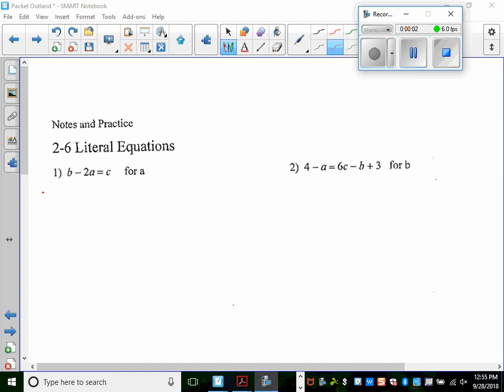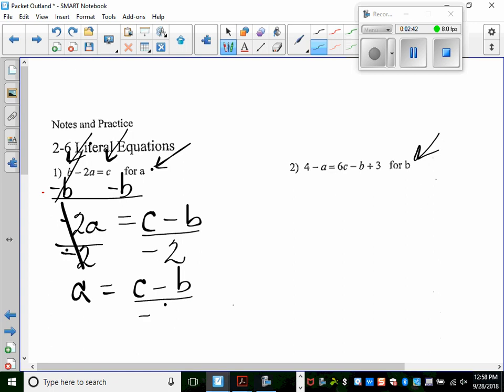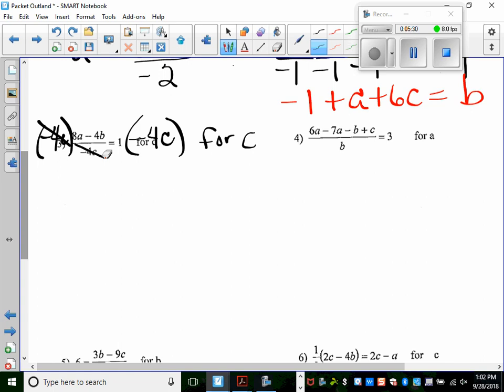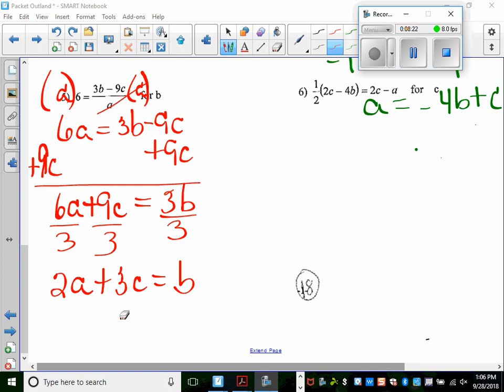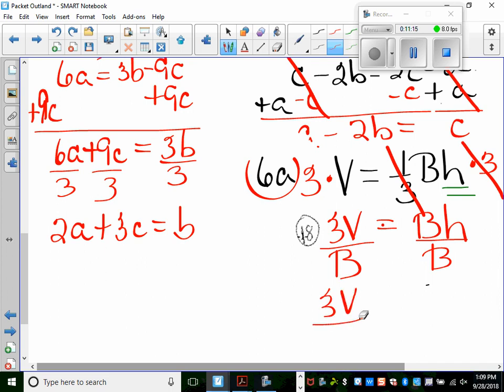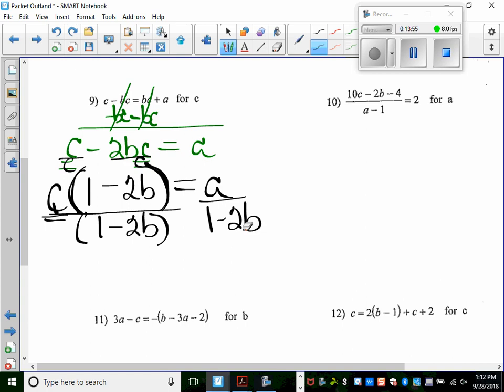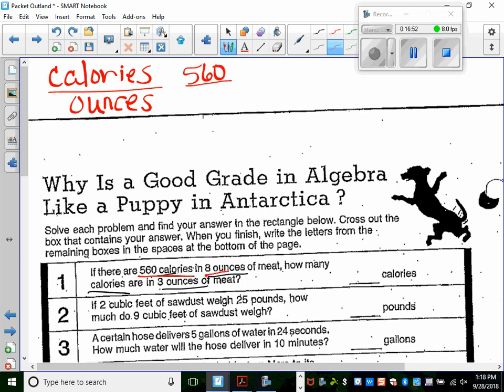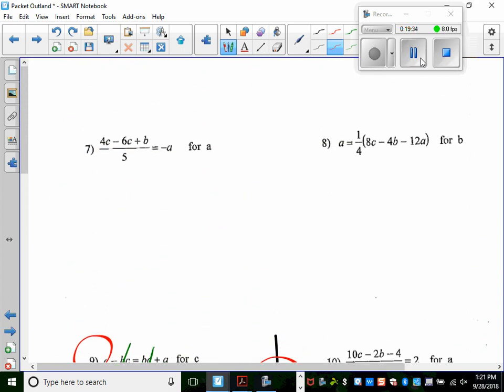September28 Oct 1 Literal Equations